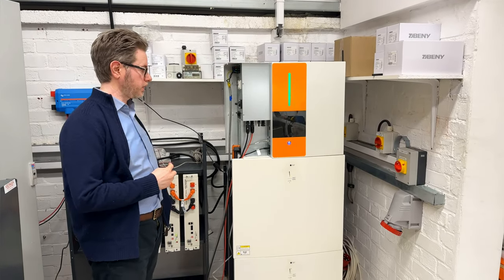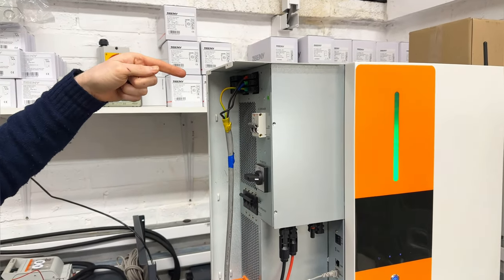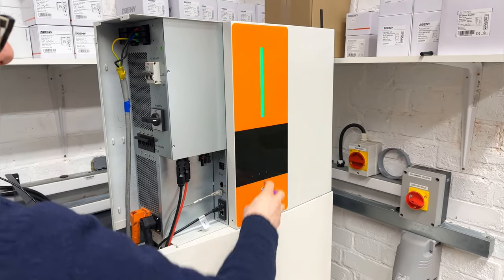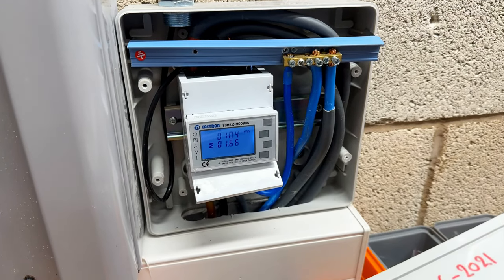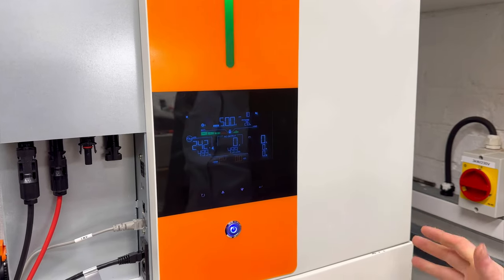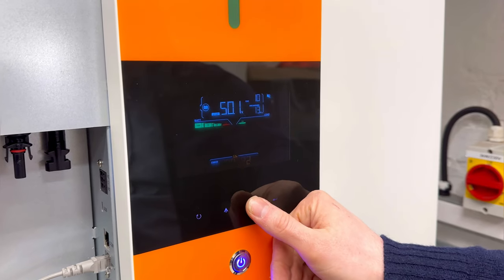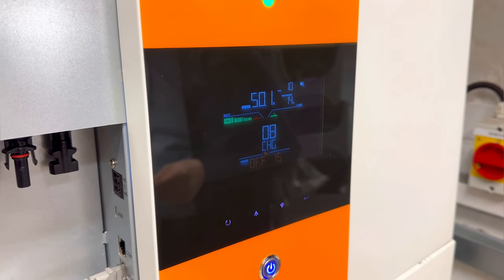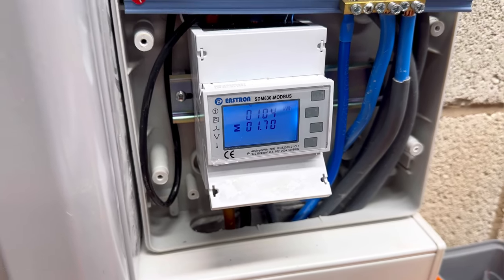How to Set Up the ESS 5.5kW (Energy Storage System) with 10kWh Lithium Ion Batteries.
The ESS (Energy Storage System) from Voltacon is made for domestic and small business applications with expandable energy batteries from 5kWh up 50kWh. In this video, we present you a very quick guide on how to set it up with an Eastron 630 energy meter in "Grid-Tied Back Up -II" mode.

The system is charging from a single string of 8x 310Watt panels (2400Wp) with the capability to install up to 6500Watt between two independent MPPT chargers.

It is paramount to verify that the BMS cable is installed correctly and the batteries are adjusted to work with the set up accordingly. To achieve that the RS485 serial ports should be connected between the batteries and the rotary "potentiometer" style switches will be set to the 0 on battery 1, 1 to battery 2, and so on...

Once the BMS is successfully installed, the battery icon will start flashing (see to left corner of the screen).

The energy flow is controlled from 0W to 5500Watt using the settings in menu 21.  The user will select in menu 5 and 6 to discharge the PV energy and the batteries to the grid.  If you prefer to use the system for "self-consumption" , menus 5 & 6 will be disabled.

The menus 27 and 28 are also critical because this is the point where you tell the inverter to start and stop discharging based on your preferred SOC (state of charge)